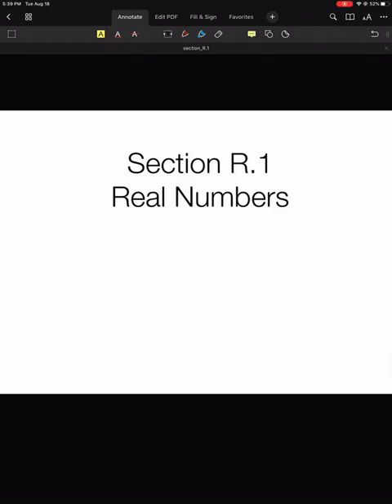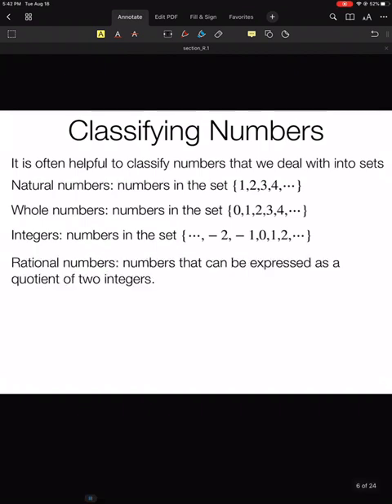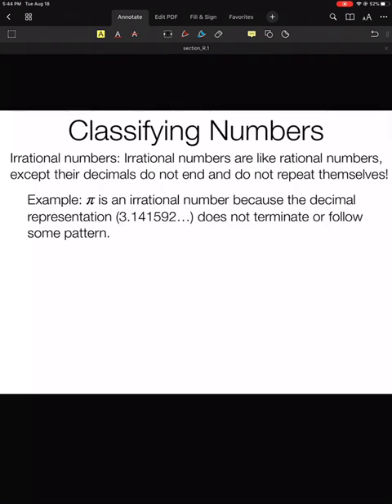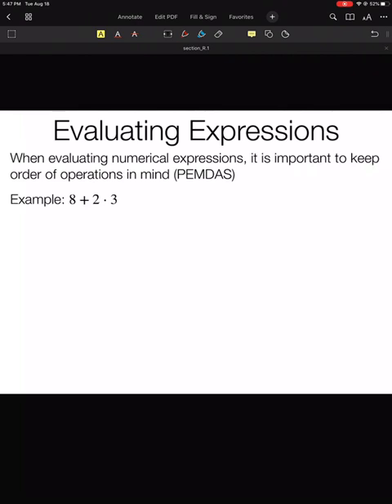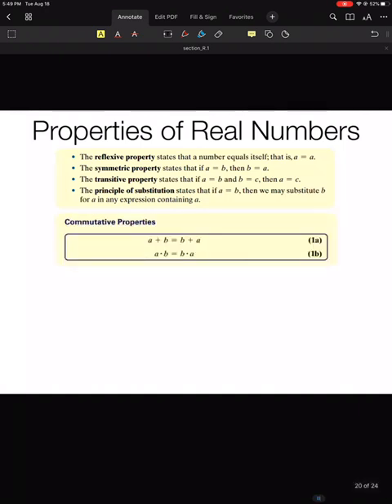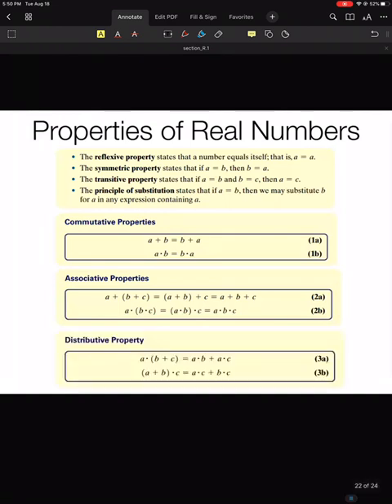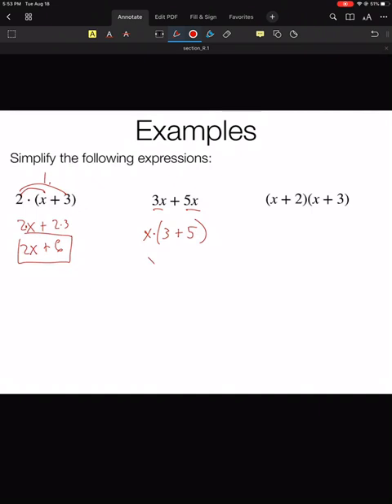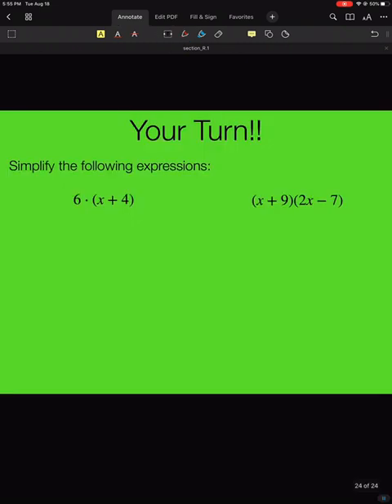College Algebra section R.1